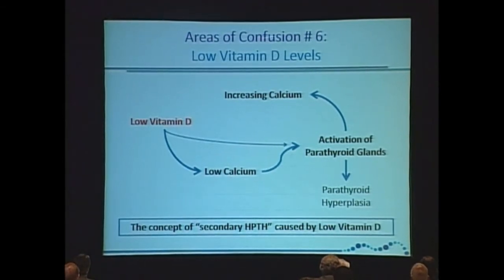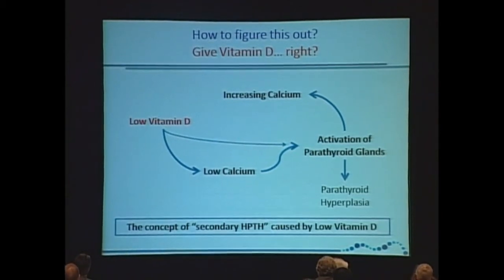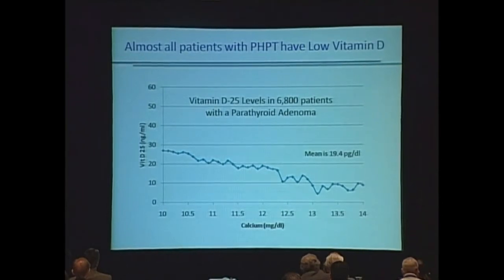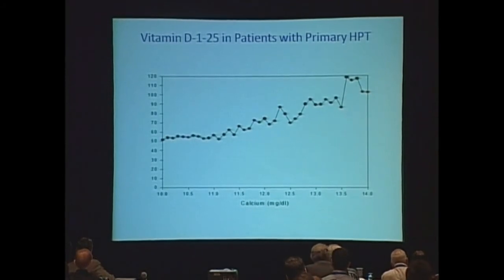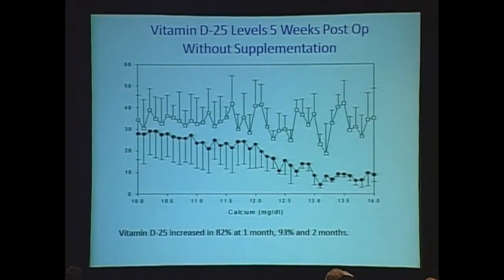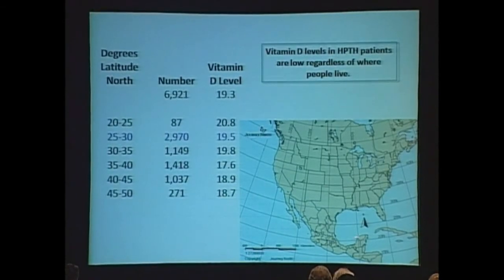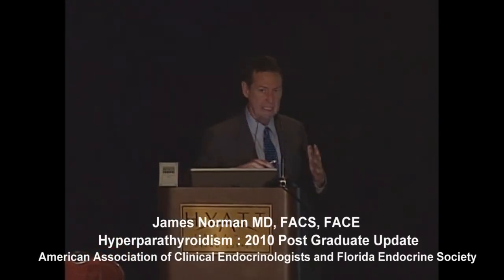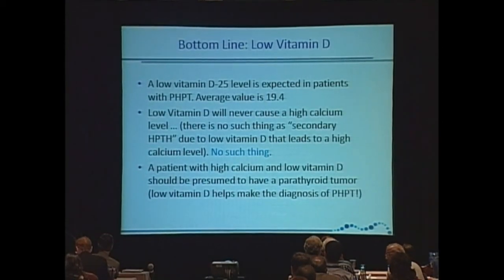Low Vitamin D Doesn't Cause High Blood Calcium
Low Vitamin D does not cause high calcium.  Dr James Norman speaks at the endocrinology conference on Vitamin D and low vitamin D. All patients with primary hyperparathyroidism and high calcium have low vitamin D. to see these graphs up close. Low vitamin D and calcium levels above 10.1 almost guarantee a parathyroid tumor and parathyroid surgery are needed.

00:11 Introduction to vitamin D and parathyroid disease
00:44 Concept of secondary hyperparathyroidism explained
01:22 Debunking low vitamin D causing high calcium
02:26 Vitamin D levels in 6,821 parathyroid patients
03:05 Correlation of calcium and vitamin D metabolites
04:33 Duration of high calcium affects vitamin D conversion
05:10 Postoperative vitamin D self-normalization
06:48 Geographic latitude impact on vitamin D levels
08:15 Risks of vitamin D supplementation in hypercalcemia
09:13 Summary: Low vitamin D not cause of high calcium